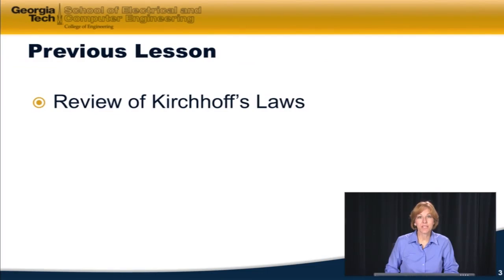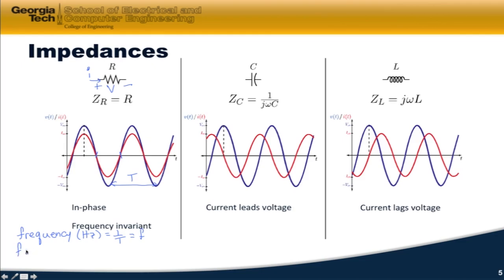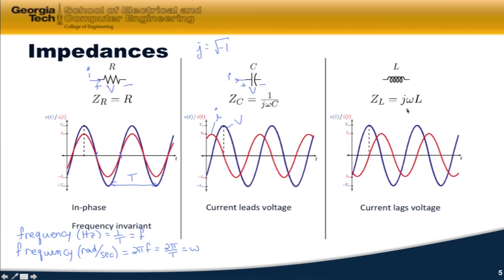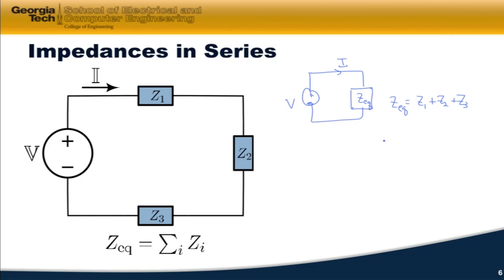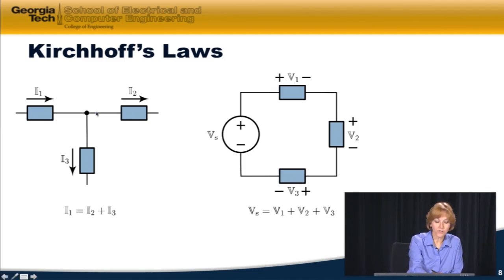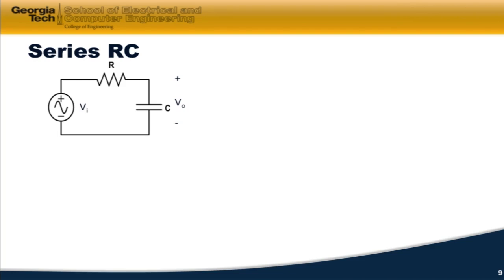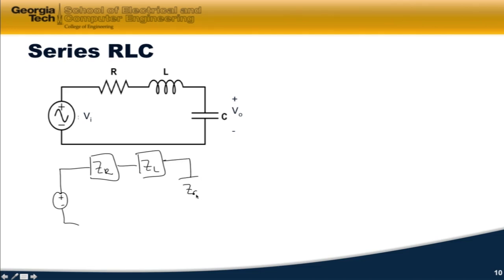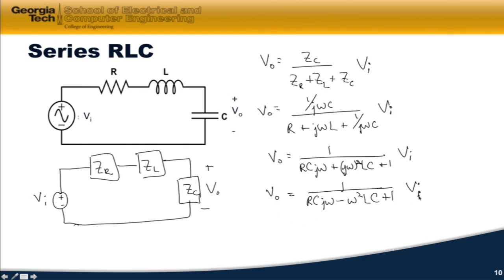3rd Lecture impedance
Welcome to the third lecture in our electronics basics series! in this lesson we dive into the concept of impedance, a key idea in ac circuit analysis that combines resistance and reactance into a single quantity.

in this video you will learn:

* what impedance is and why it matters in ac circuits
* the difference between resistance, reactance, and impedance
* how capacitors and inductors contribute to impedance
* how to calculate impedance using simple formulas and phasors
* practical examples of impedance in real circuits

understanding impedance is essential for analyzing ac circuits, designing filters, and working with electrical and electronic systems at higher levels. this lecture builds on the previous lessons (basic electronics and kirchhoff’s laws) and prepares you for deeper circuit theory.